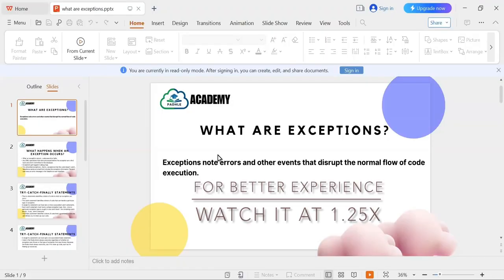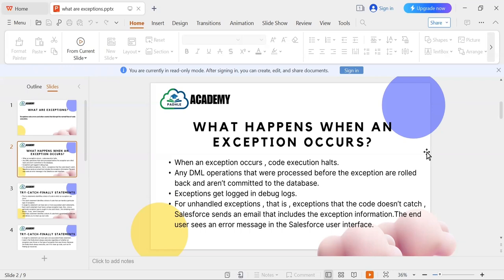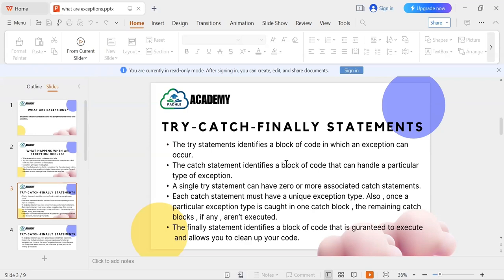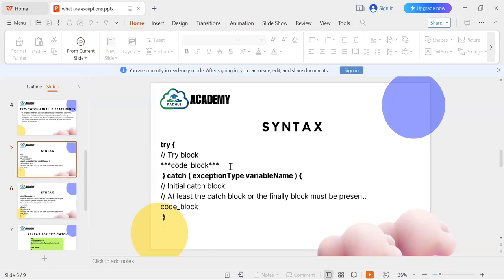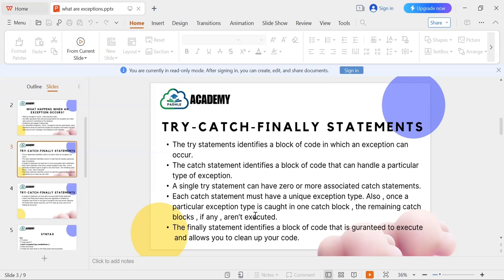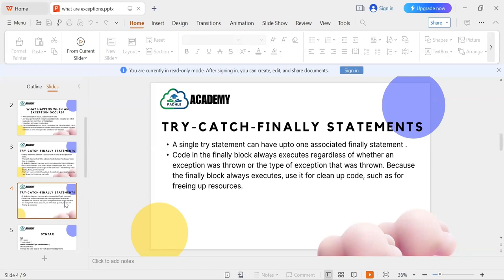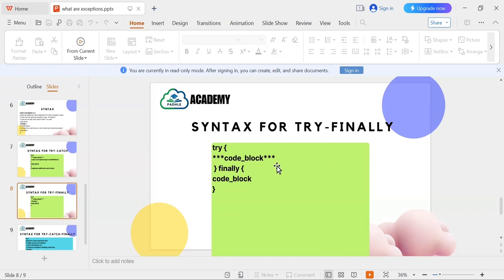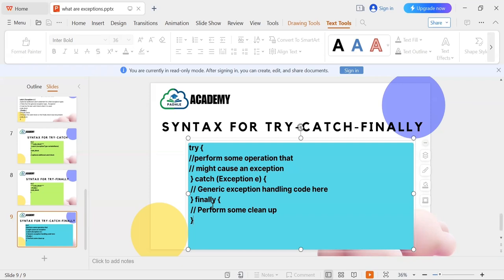Exceptions in salesforce || Salesforce Apex for Beginners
In this video we will going to learn about Exceptions in Salesforce